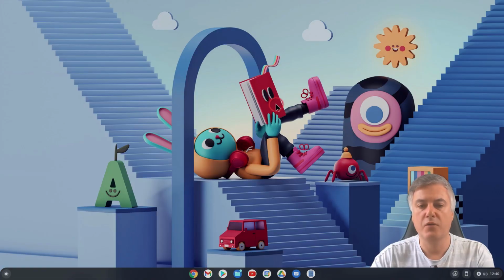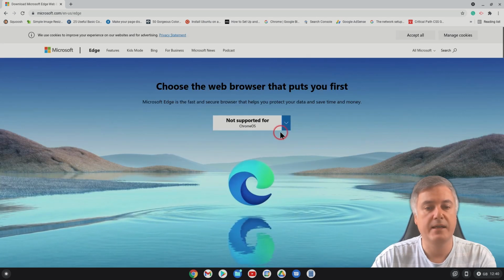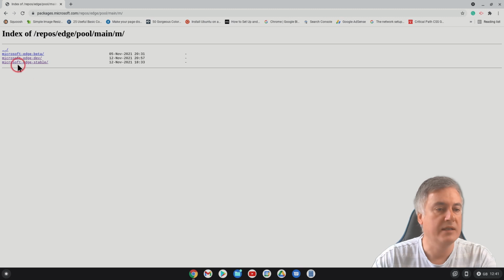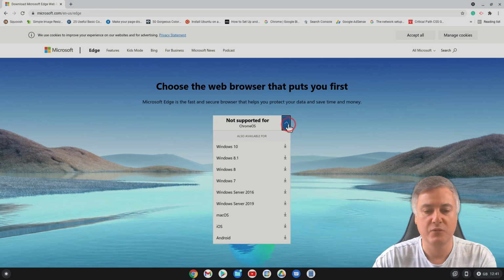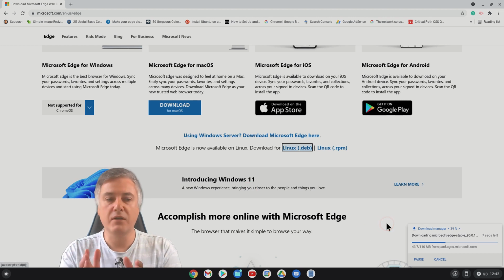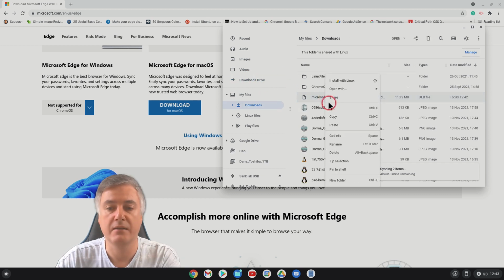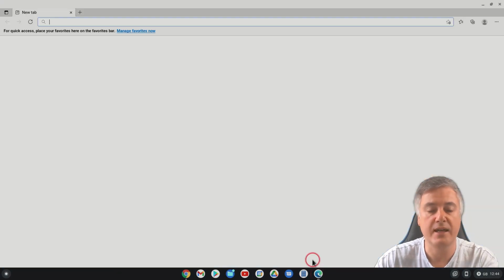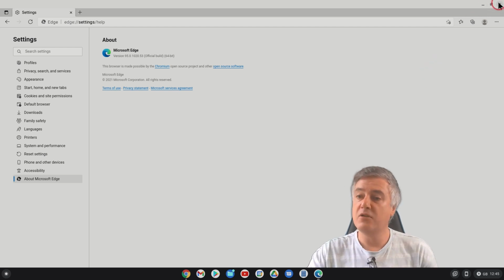How to install Microsoft Edge on a Chromebook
Find out how to install Microsoft Edge on your Chromebook. Until recently the only secure way of using the internet on a Chrome OS computer was to use the Chrome browser.

Now that Microsoft Edge for Linux is in stable mode. You can install Edge on your Chromebook and surf the internet securely. For most people I would recommend sticking with the Chrome Browser. After all, the Chromebook works perfectly with Chrome.

That being said. There may be a reason why you want to use a different browser. If so, this video will show you how to install the Microsoft Edge browser on your Chromebook computer.